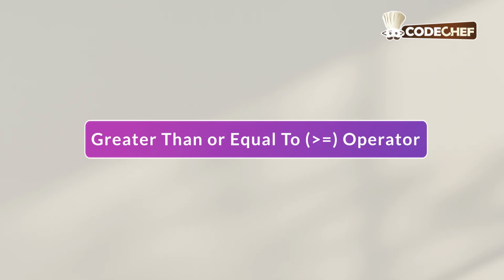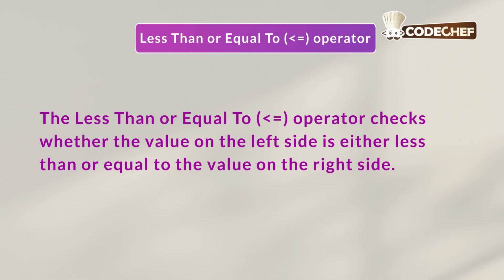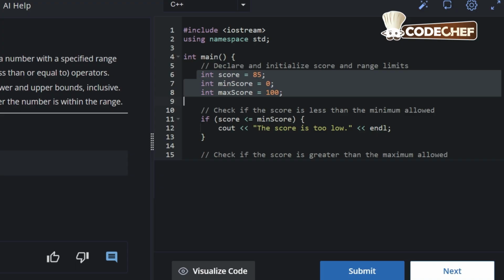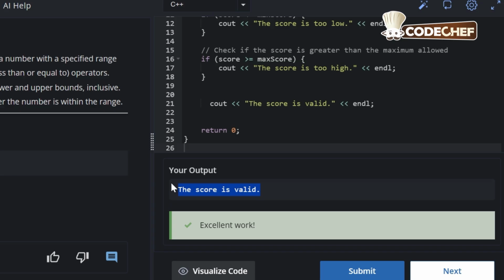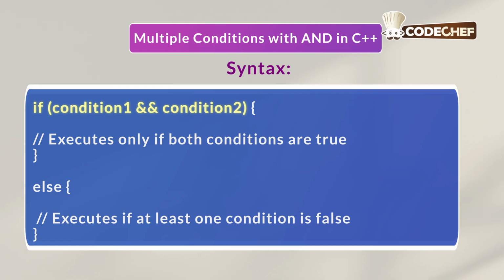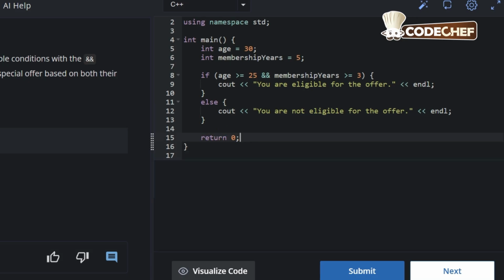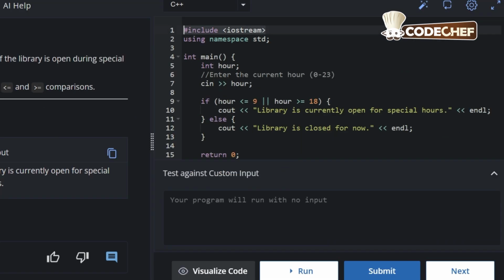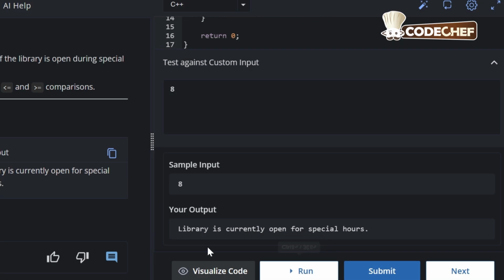Basic Conditionals in C++- Part 2 | Learn C++ for Project Building | CodeChef Learn Series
In this video, Basic Conditionals in C++ – Part 2, we dive deeper into decision-making logic in C++ that is essential for writing real-world programs and building projects.

You’ll learn how to:

Use Greater Than or Equal To and Less Than or Equal To operators

Combine multiple conditions using AND (&&)

Handle alternative conditions using OR (||)

These concepts help you write smarter conditions, validate inputs, and control program flow effectively — a must-have skill for competitive programming and project development in C++.

👉 The best way to master conditionals is by practicing on CodeChef. Solve problems, test your logic, and strengthen your C++ fundamentals directly on the CodeChef platform.

Let’s build strong C++ foundations together with CodeChef.